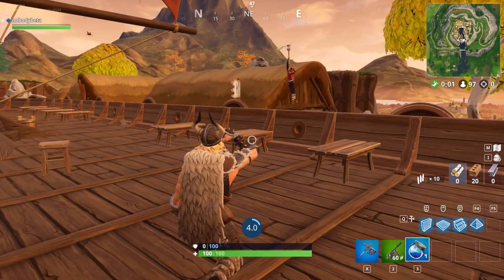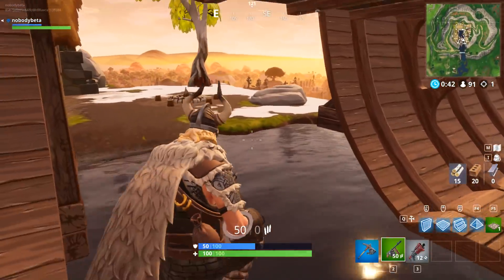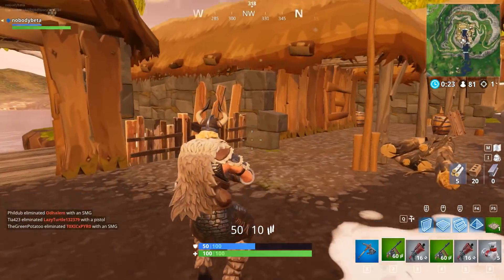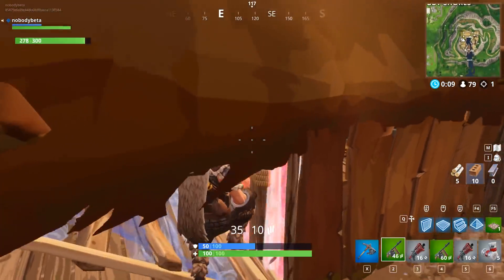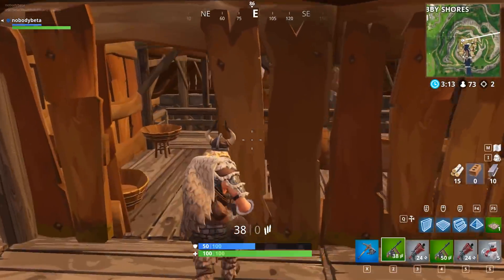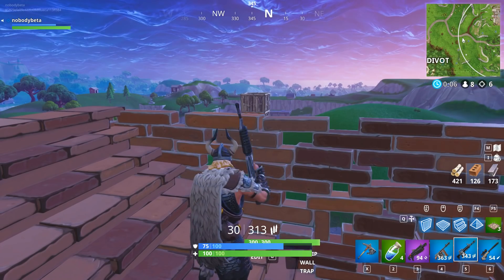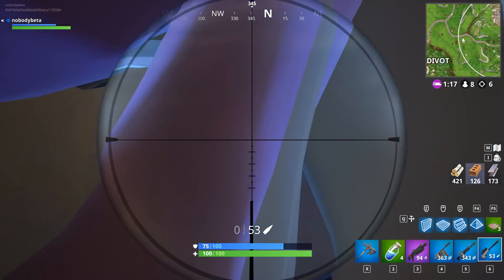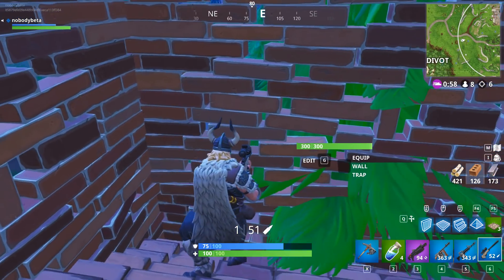Fortnite: Favorite Landing Spot || Season 5 Thoughts || Life Update